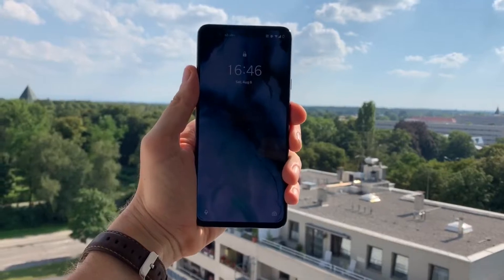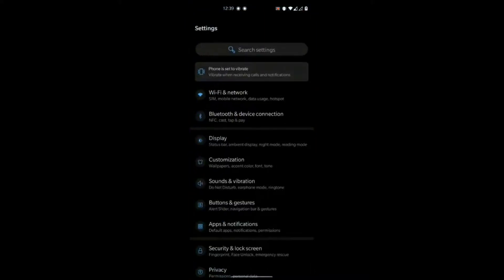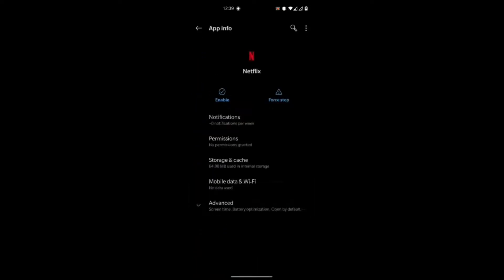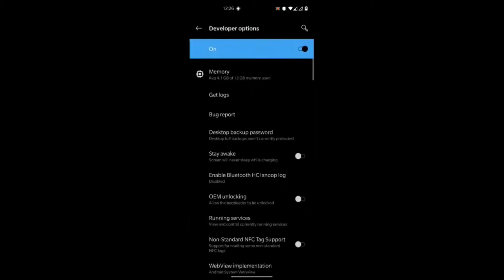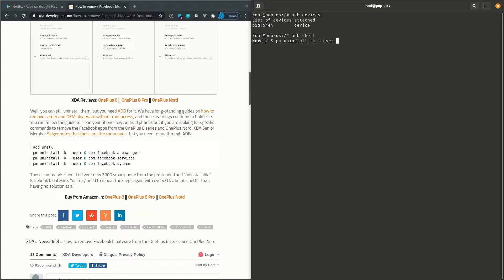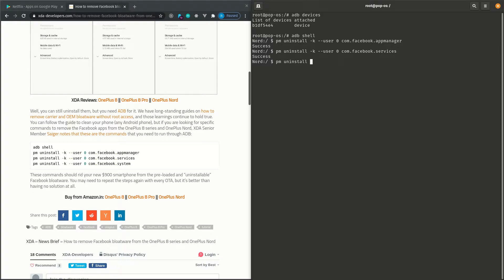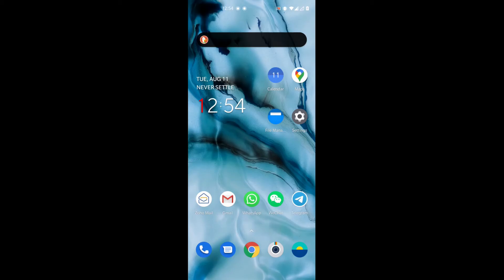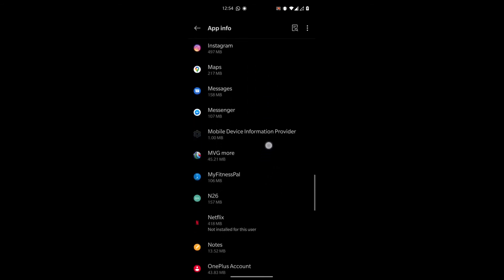Get Facebook Bloatware off your OnePlus Nord / 8 Series!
In this video we remove the pre-installed Facebook and Netflix bloatware that shipped with the OnePlus Nord and 8 Series.

Please note that I don't accept any responsibility or liability for any issues resulting from the deinstallation of the bloatware.